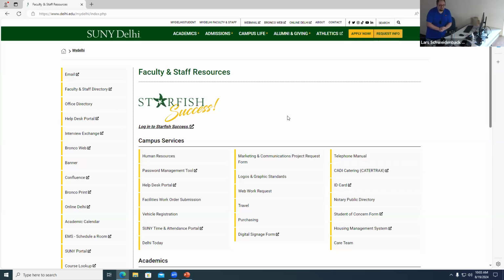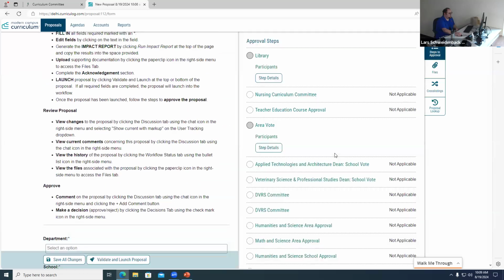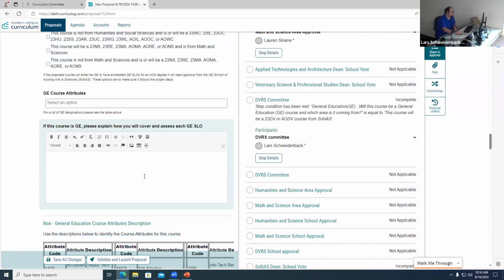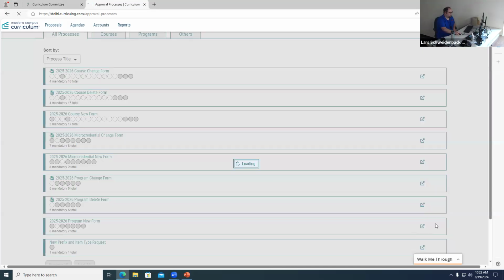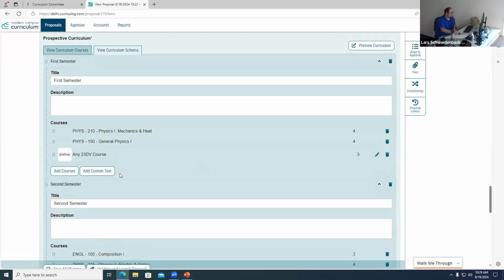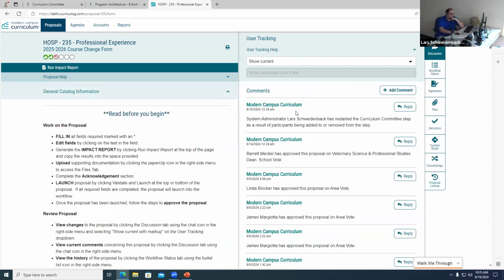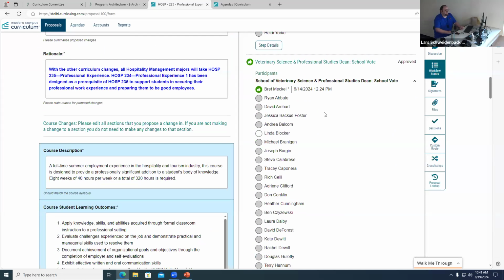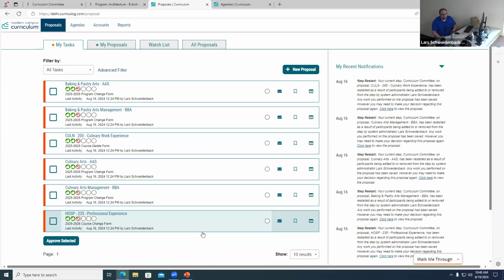8-19-24 Curriculog Training Session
This (longer) video walks through everything you should need for Curriculog